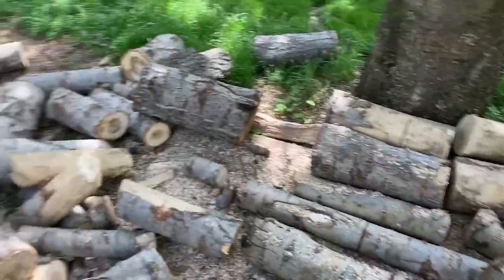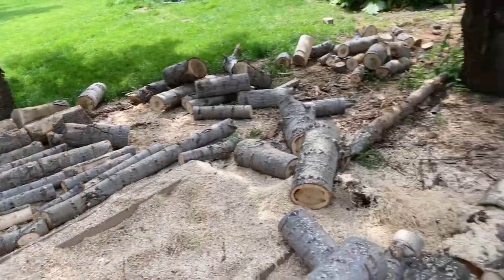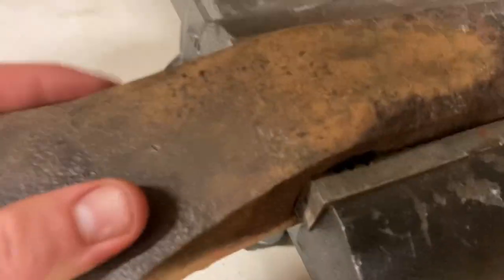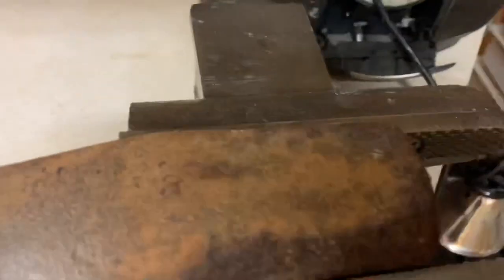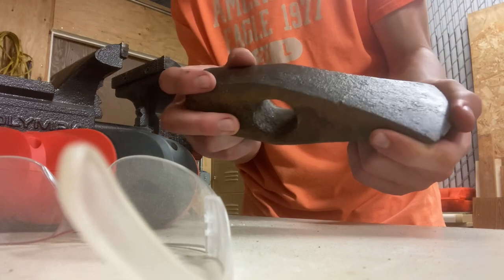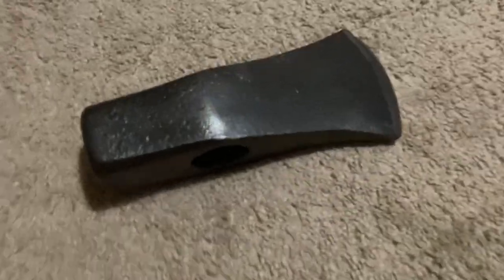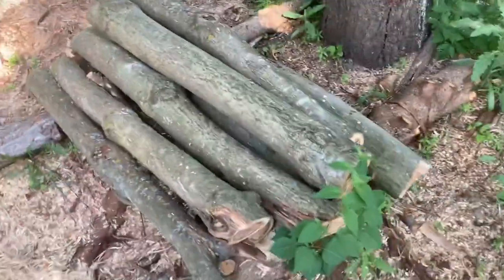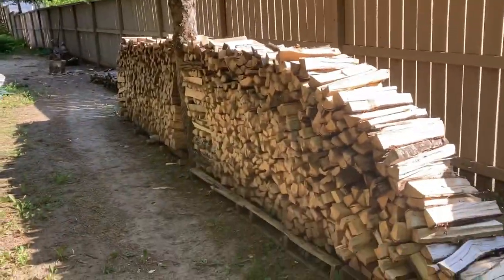Splitting and old maul restoration part 1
Finally got all the stinky cottonwood split and stacked. Now I have some mystery wood 🪵 I got from my neighbor. Don’t forget all the mulberry still at the property. Then the second part of the video is the he maul restoration. Pretty much all I did was get the rust off and put a sharp profile on it. Part 2 will be seating the head on n a Handel, wedging it and other final touches.